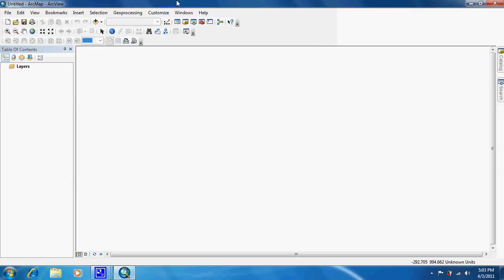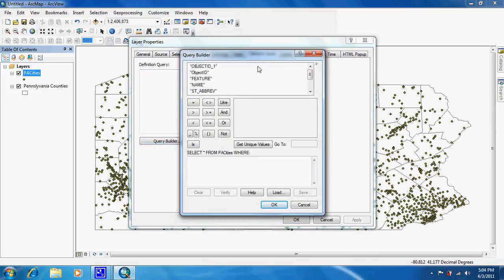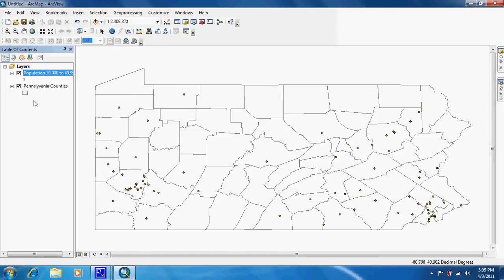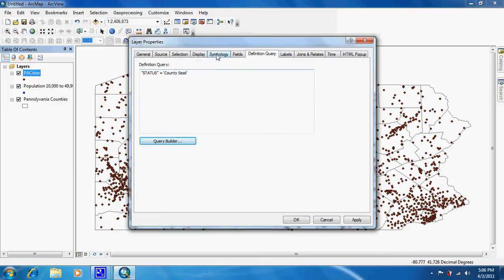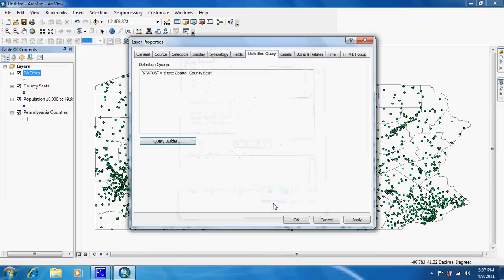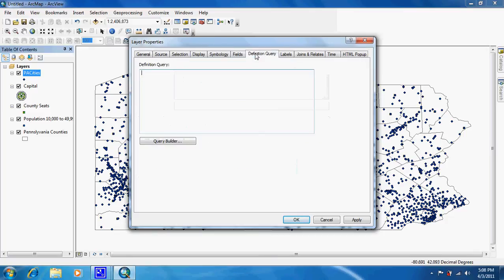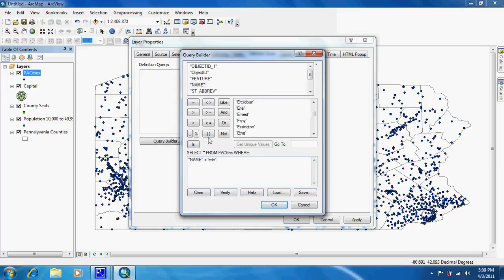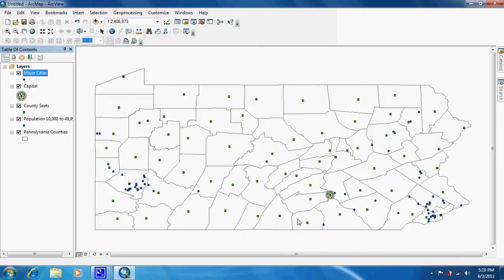Book 1: Tutorial 2-6 Definition Query